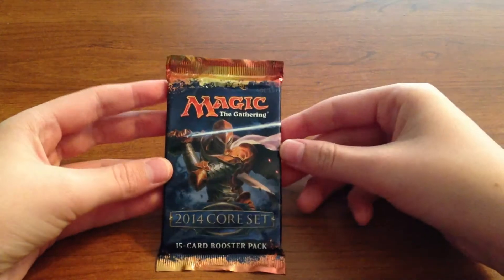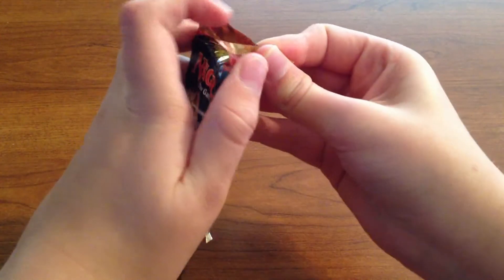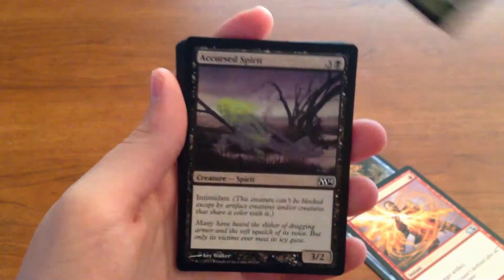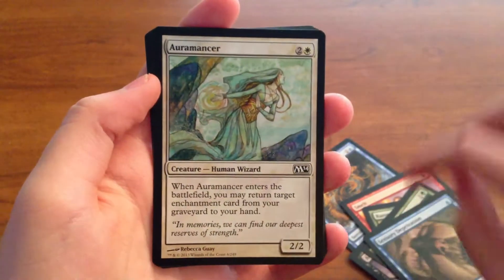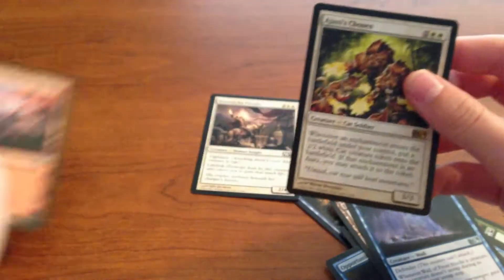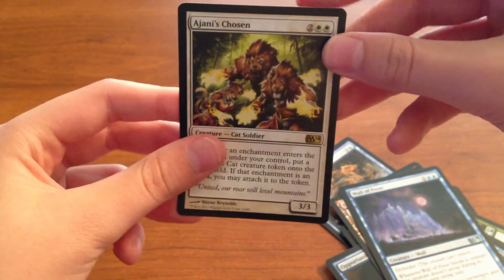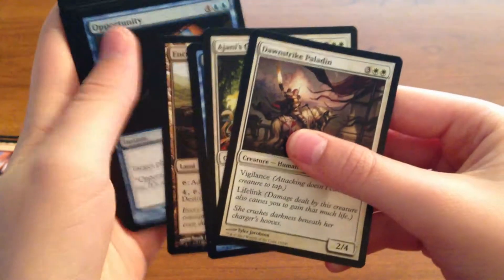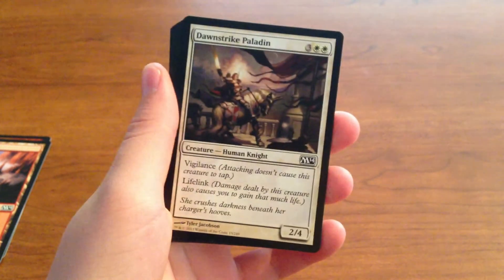Magic The Gathering M14 Booster Pack Opening #8